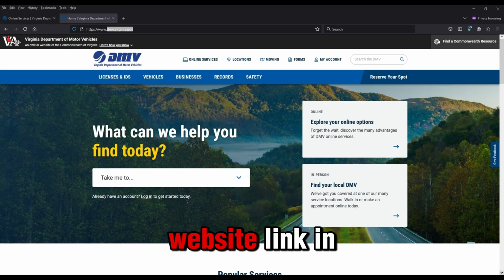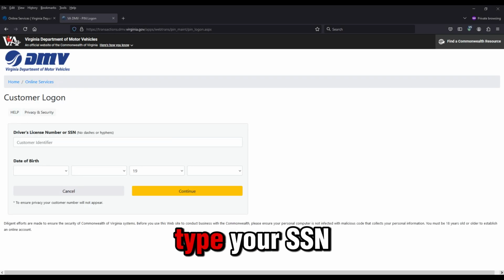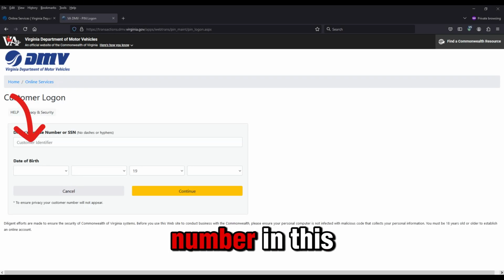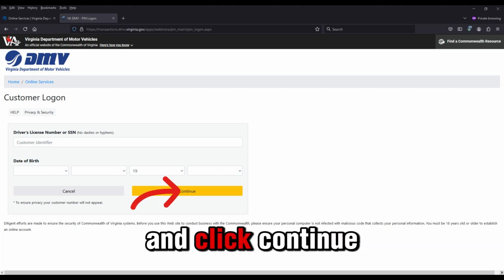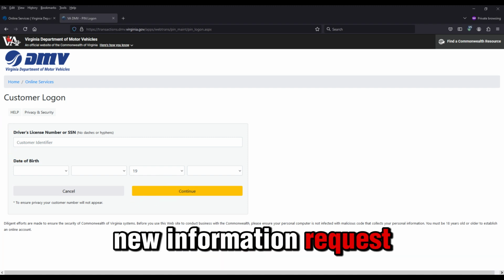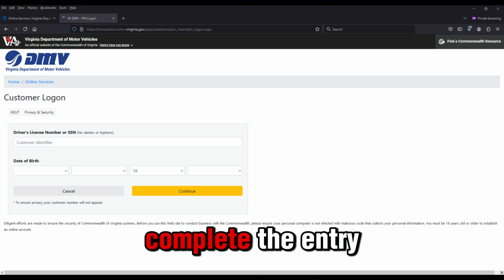DMV Login⏬👇: Virginia My DMV Login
Hi everyone, welcome back to LoginPage! In today’s video, I’m going to show you how to log in to your Virginia DMV account step by step. Whether you’re renewing your driver’s license, checking your vehicle registration, or managing your account settings, this tutorial will help you get started. Let’s dive in!